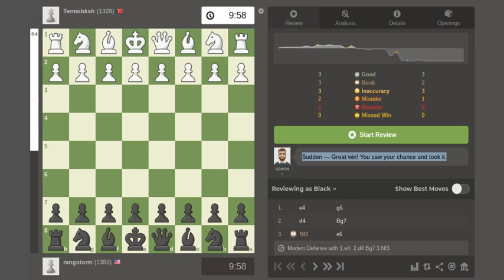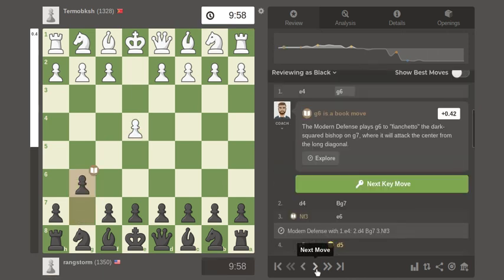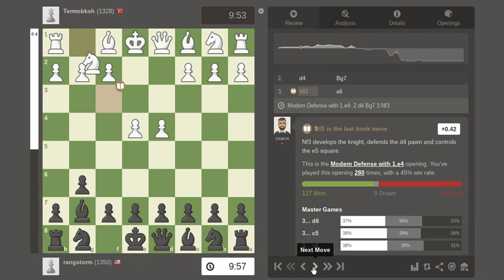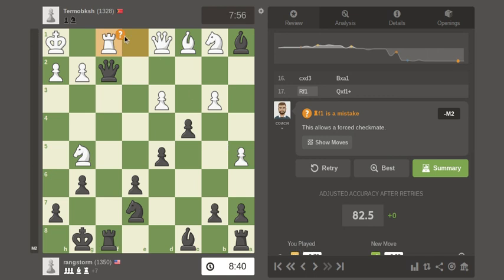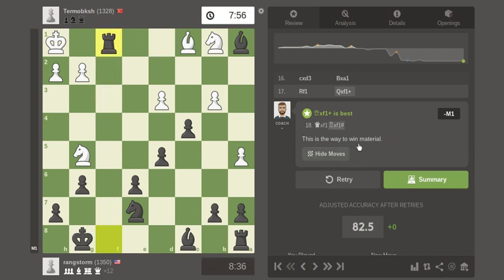Chess 220811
Chess.com game
August 11, 2022

Suddenly, back rank mate!